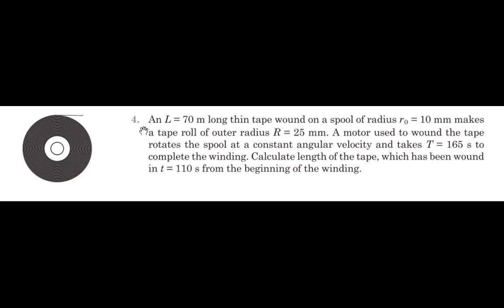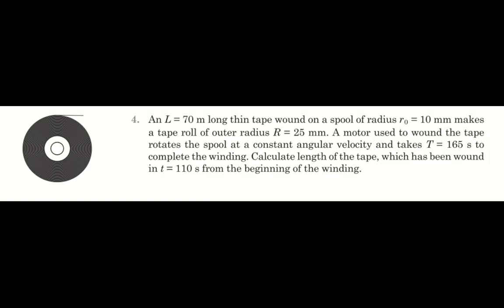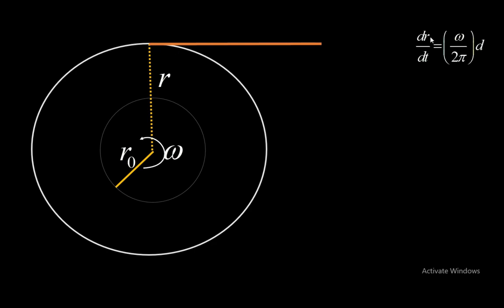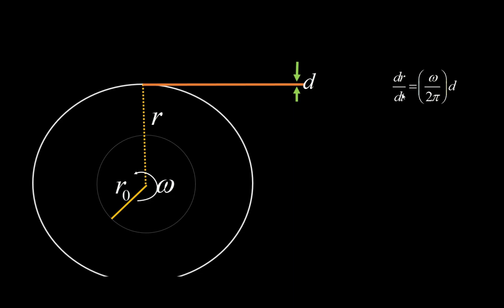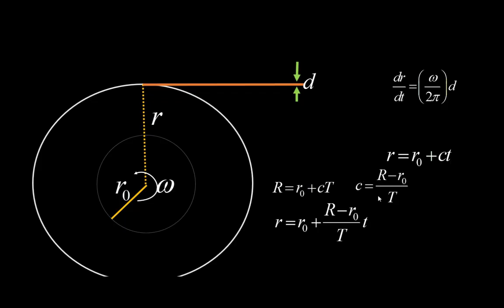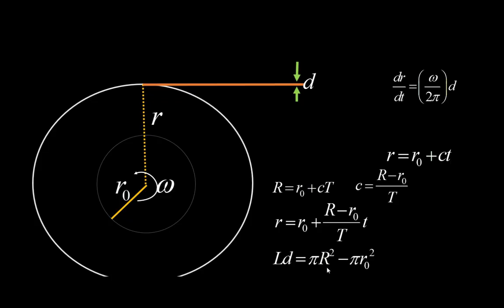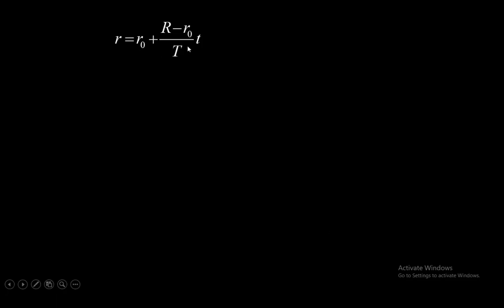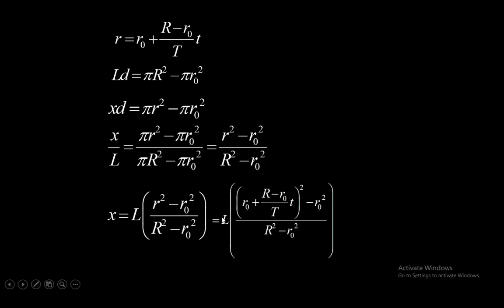4| An L=70m long thin tape wound on a spool of radius|kinematics|pathfinder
4
 challenge your understanding
An L=70m long thin tape wound on a spool of radius
iitjee
kinematics
pathfinder
advanced
pkshukla